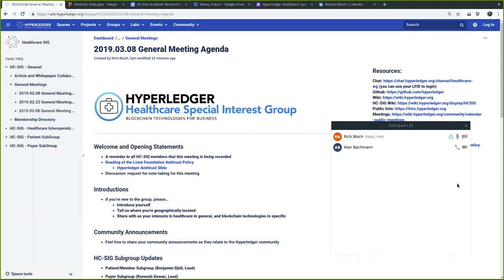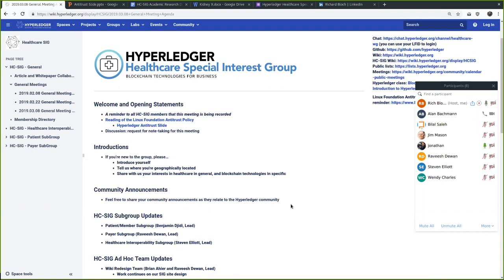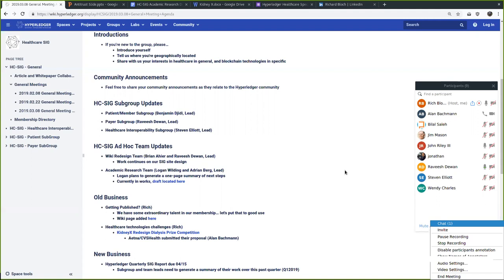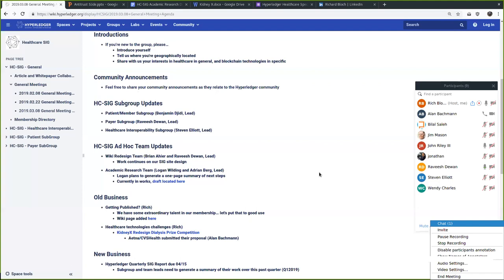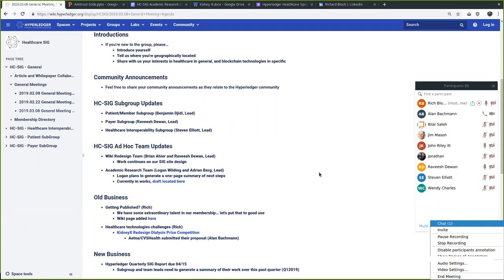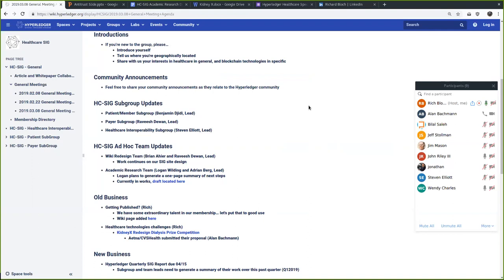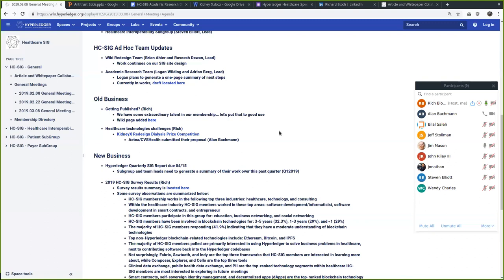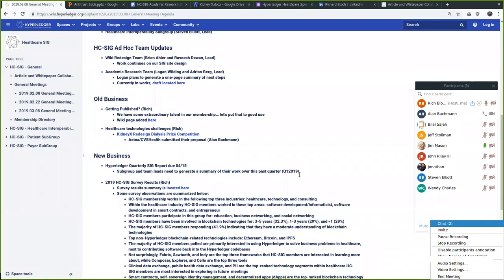2019.03.08 General Meeting